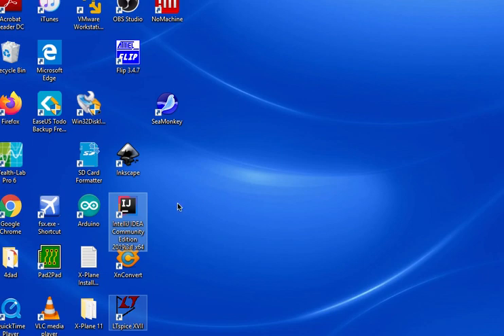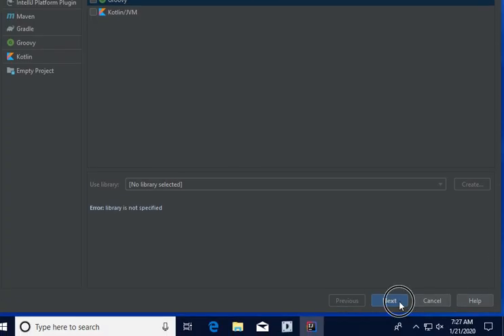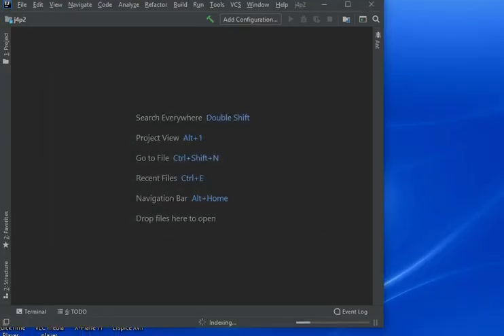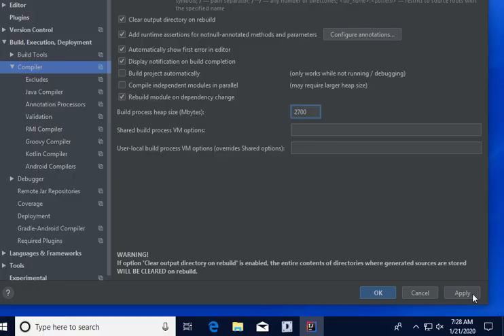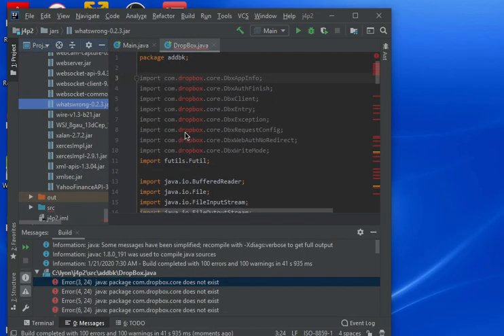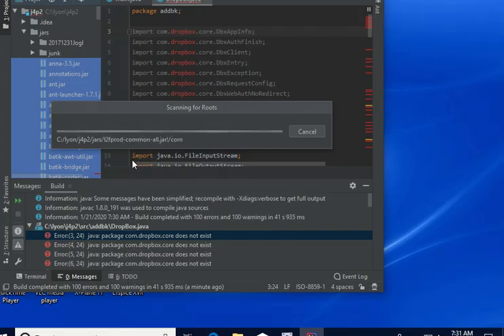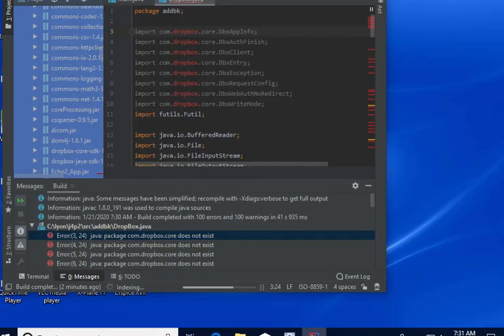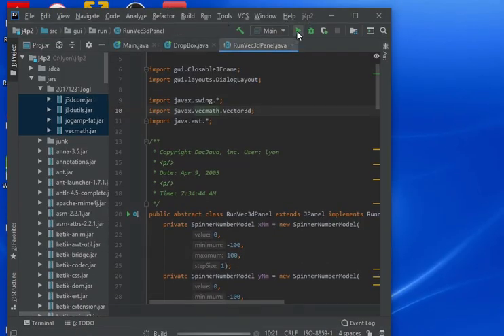IACThow to build intellij